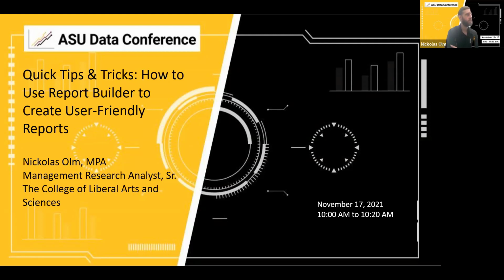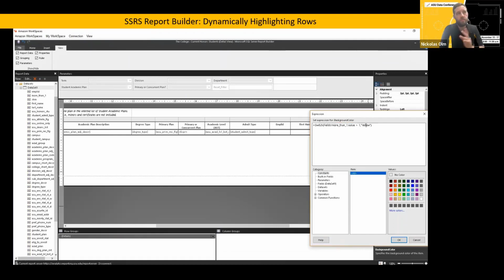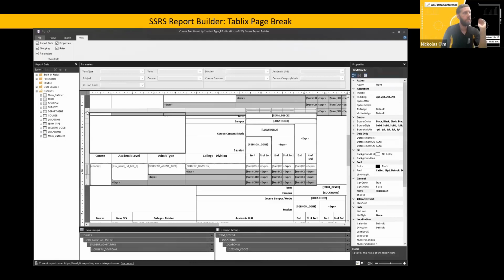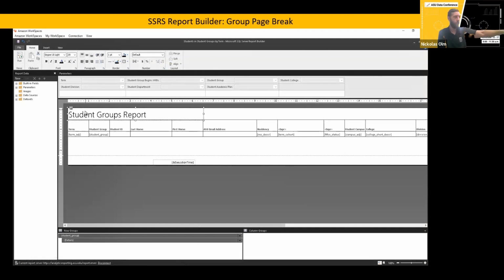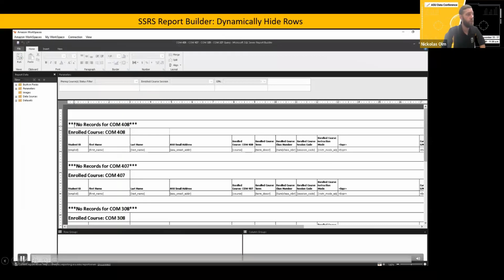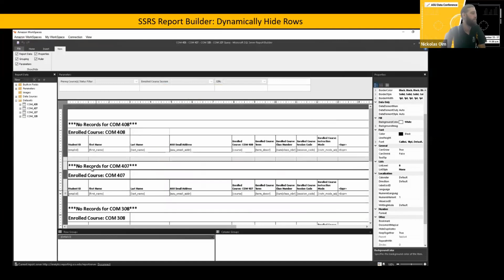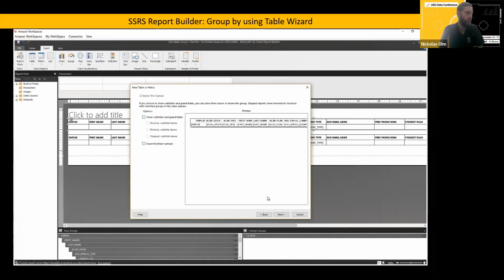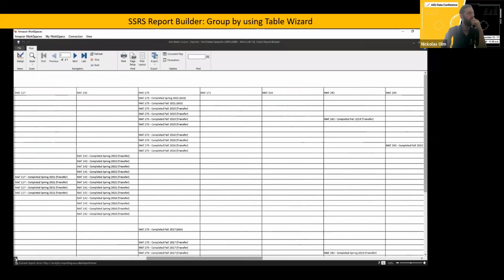Quick Tips - How to Use Report Builder to create User-Friendly Reports - ASU Data conf 2021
Presented by
Nickolas Olm